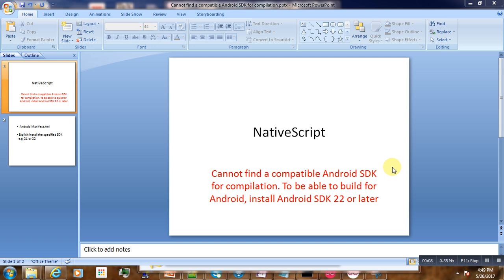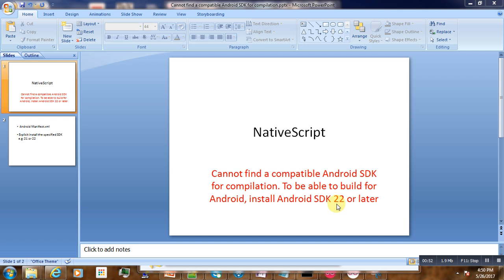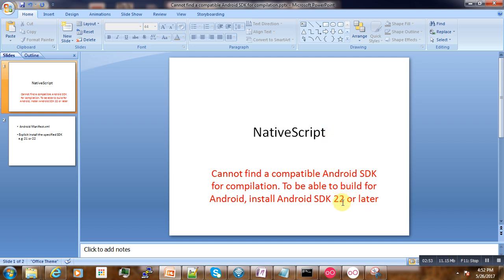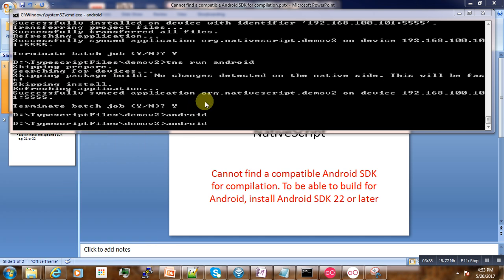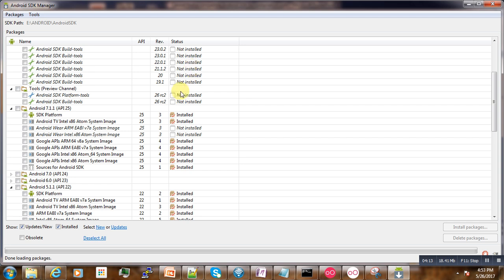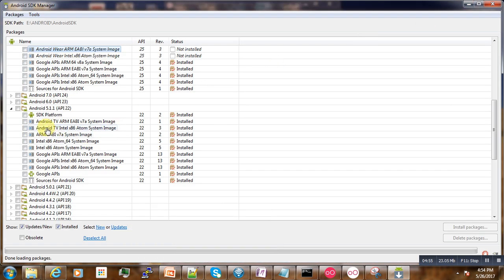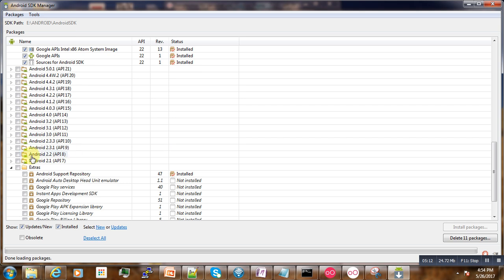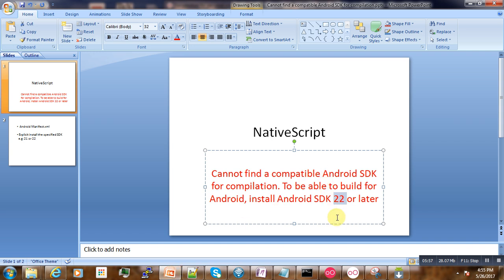Nativescript: Cannot find a compatible Android SDK for compilation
Cannot find a compatible Android SDK for compilation. To be able to build for Android, install Android SDK 22 or later